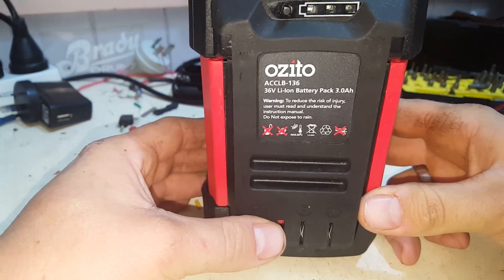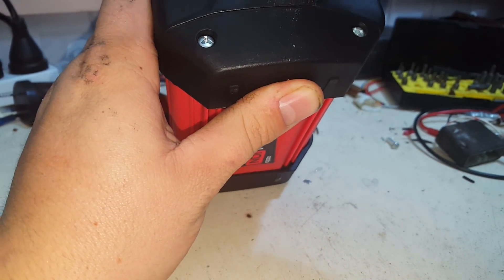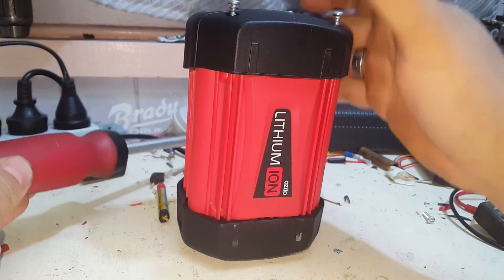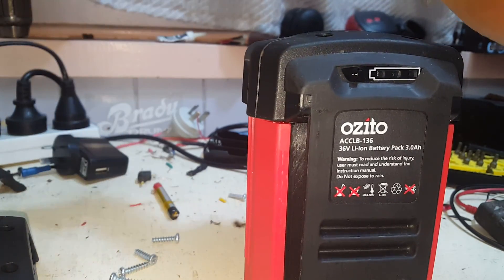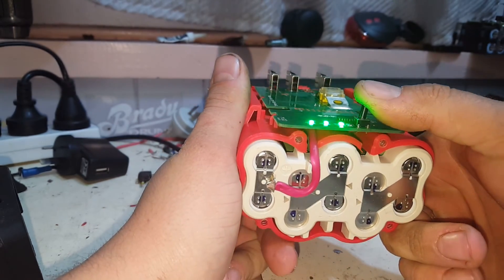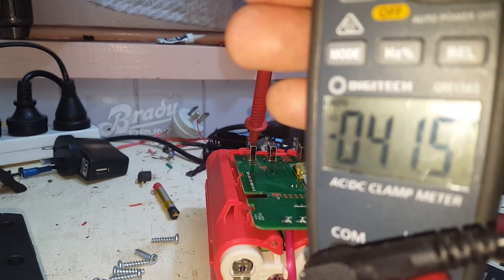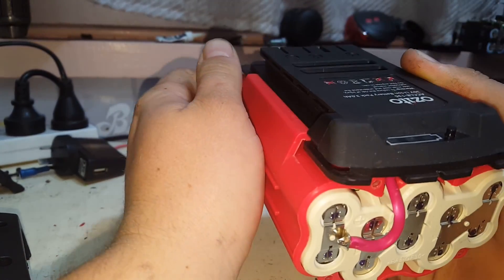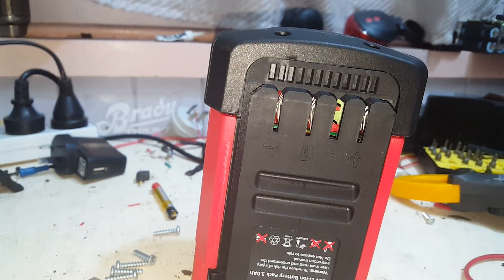Whats inside a Ozito 36v 3.0 amp outdoor power equipment battery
a look inside to see if there is balancing  board bms  or balance  control  inside this 36v battery . results may shock you